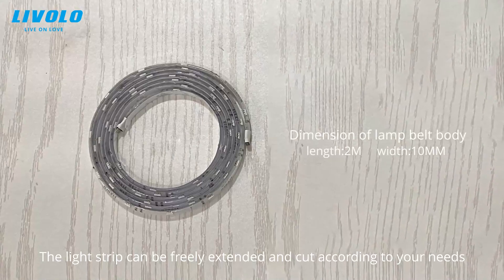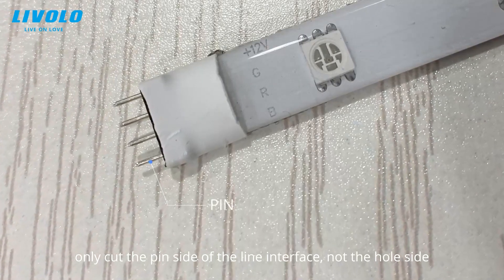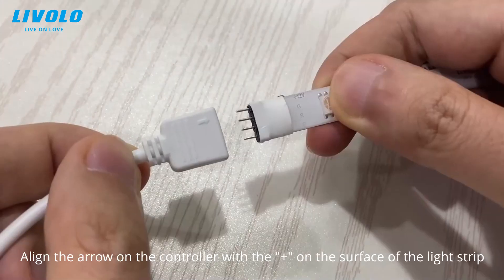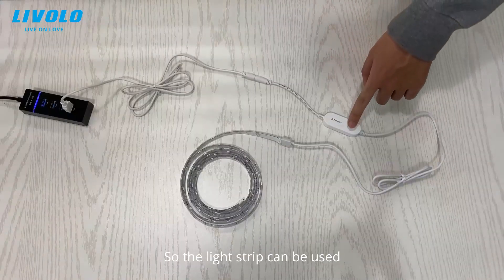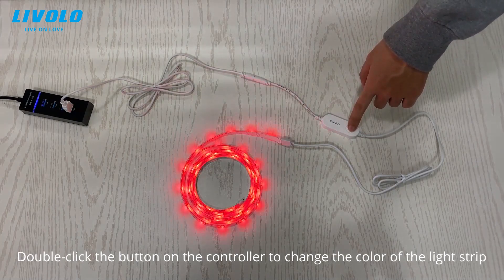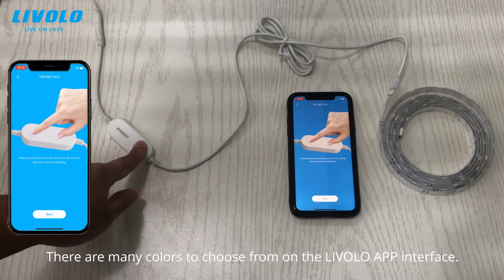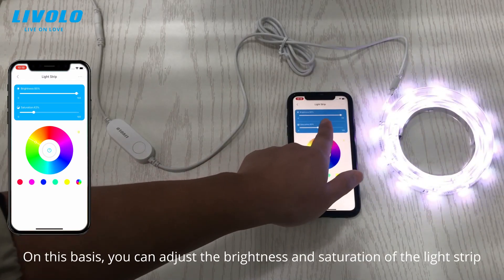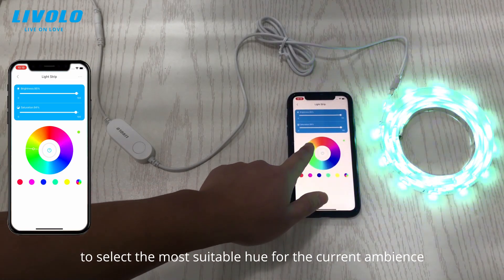How to use Livolo Smart Wifi LED Light Strip | control by APP Google Home Alexa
If you want to learn more about Livolo products, welcome